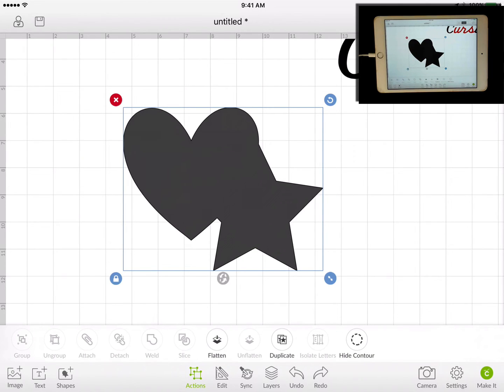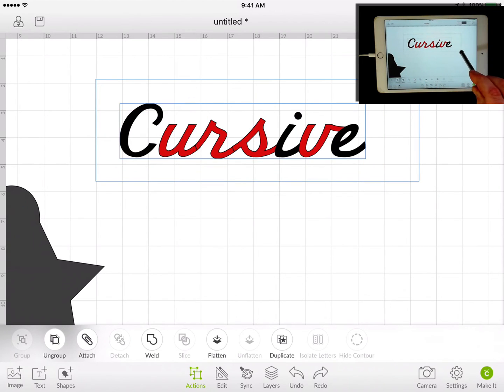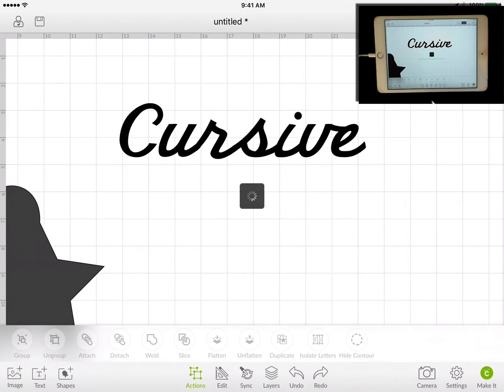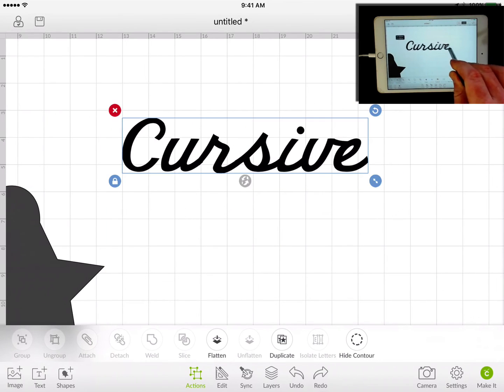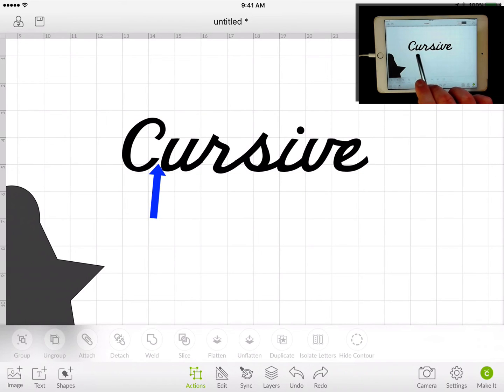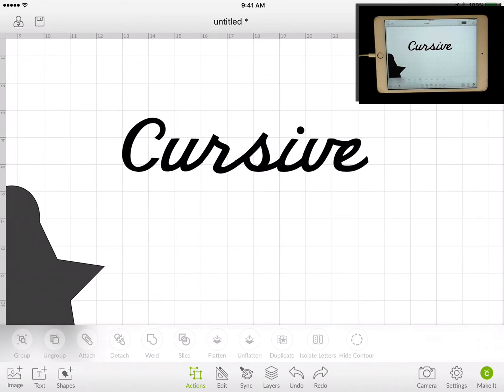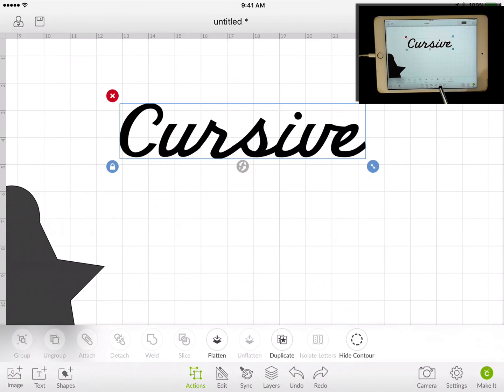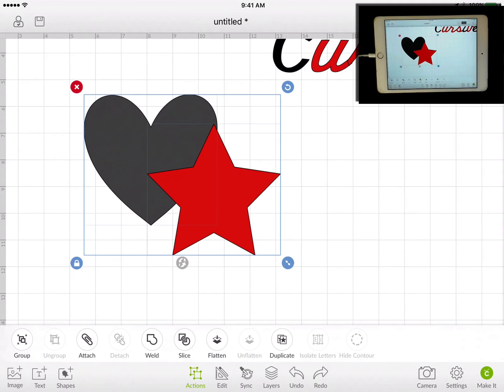Design Space iOS - Welding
Teaching you how to weld using the Cricut Design Space iOS app.